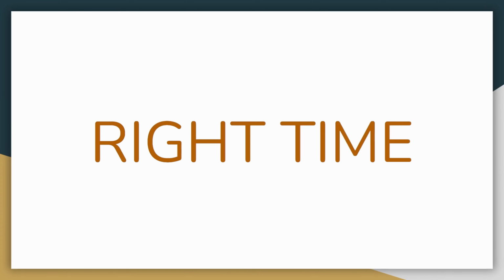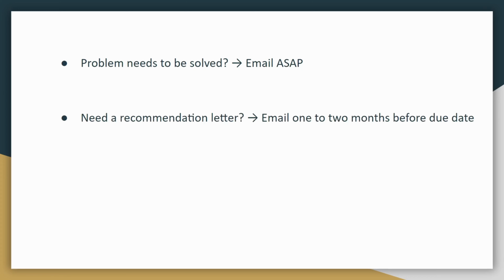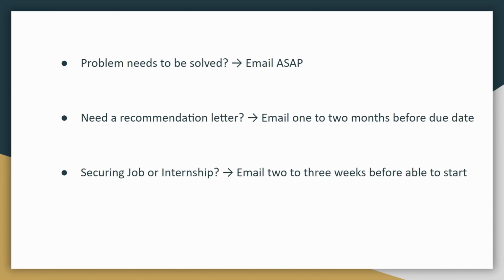How to Write the ULTIMATE Email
This is a full guide on how to write the ULTIMATE email that gets you whatever you want! Our head academic consultant, Allen, walks you through it step-by-step.

TerteryanConsulting.com

Intro: 00:00
Right Person: 00:23
Right Things: 00:53
Greeting: 1:02
Introduction: 1:24
Build-Up: 1:56
Request: 2:37
Incentive: 3:02
Gratitude: 4:21
Signature: 4:58
Additional Info: 5:17
Serial Position Effect: 6:44
Right Time: 8:26
Scenario 1: 9:21
Scenario 2: 10:27
Final Thoughts: 12:58